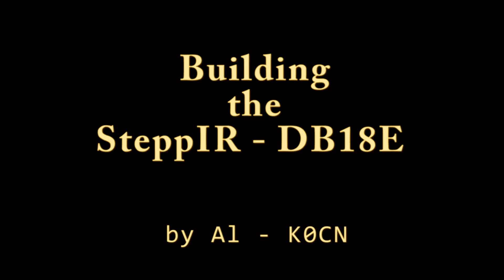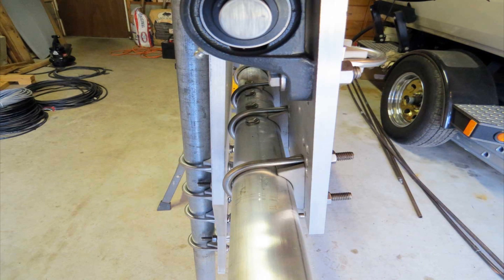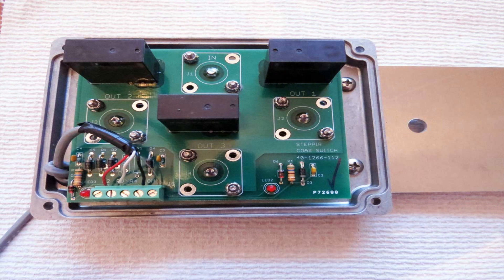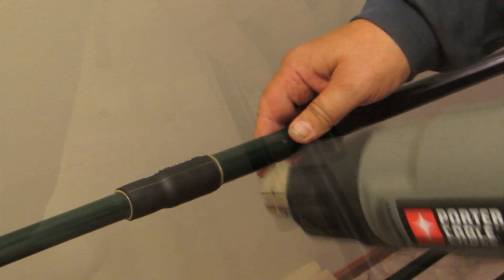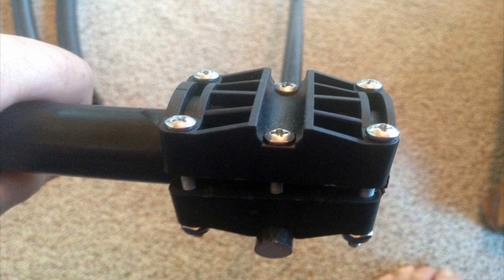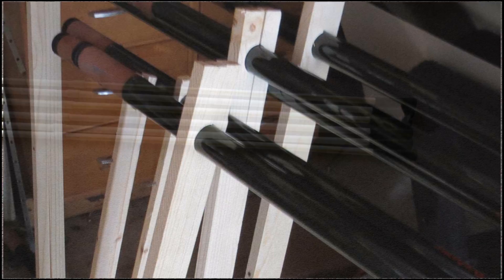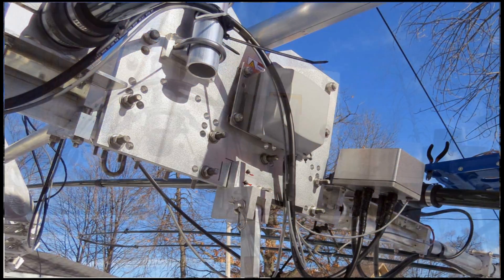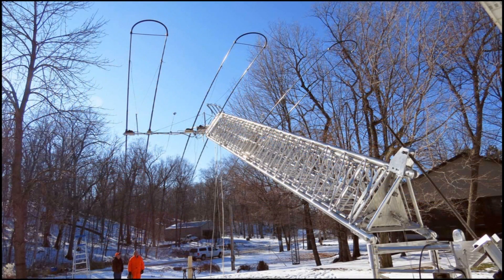SteppIR DB18E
Assembly of the DB18E antenna. Walk through the steps required to assemble the antenna through mounting it on the tower.